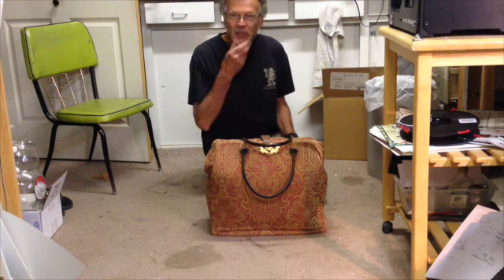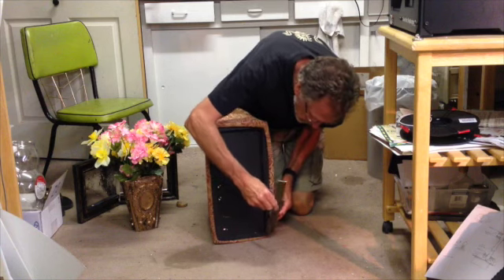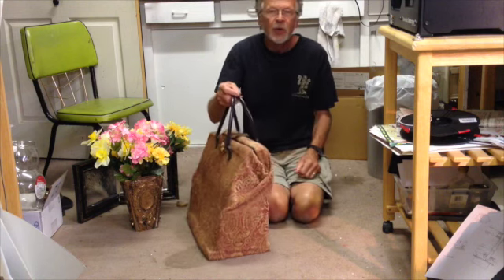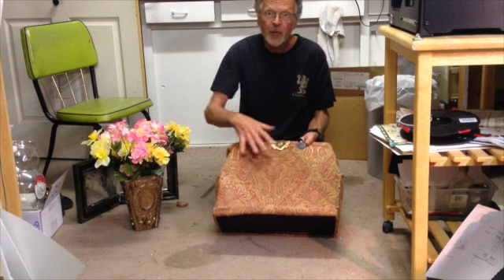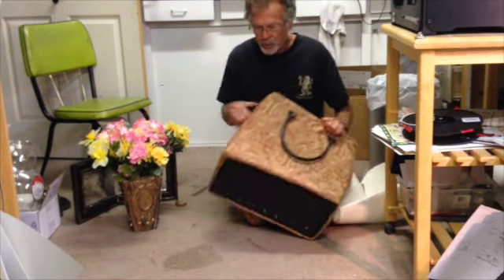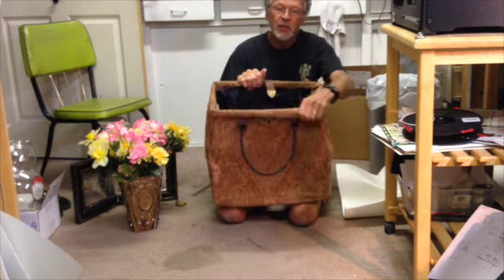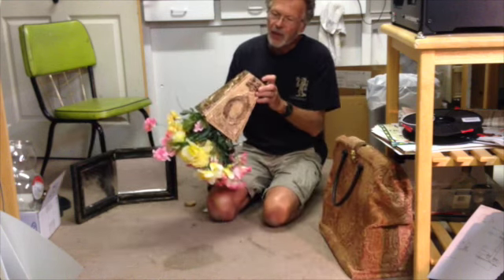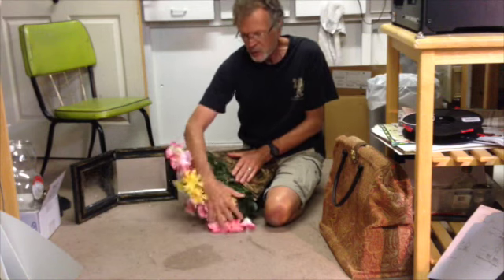Mary Poppins carpet bag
This video is about Mary Poppins carpet bag